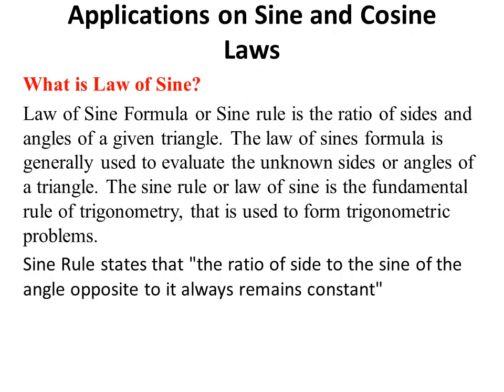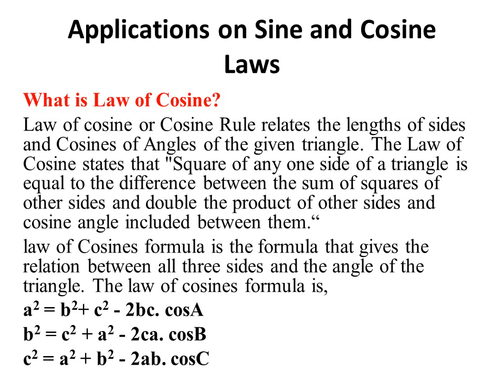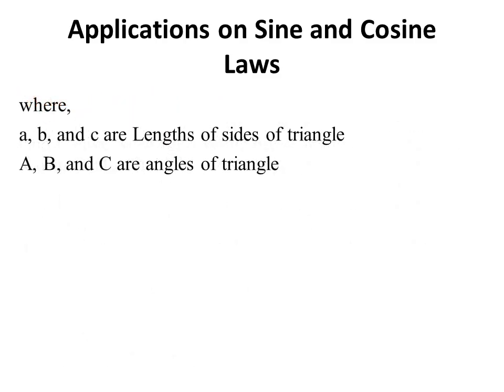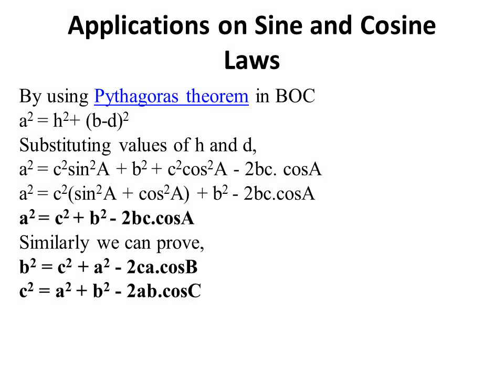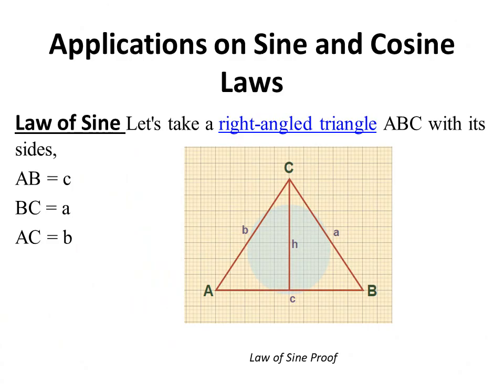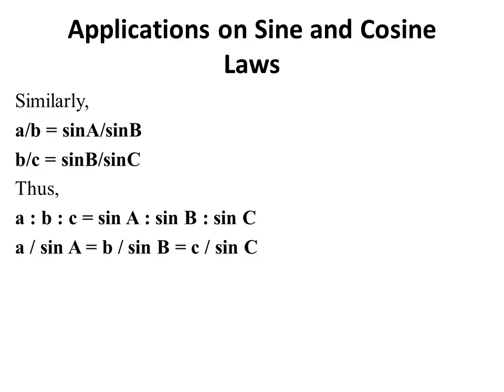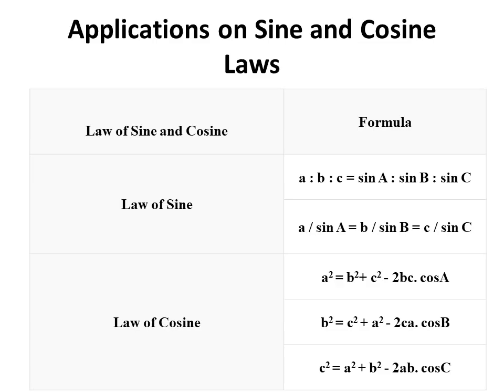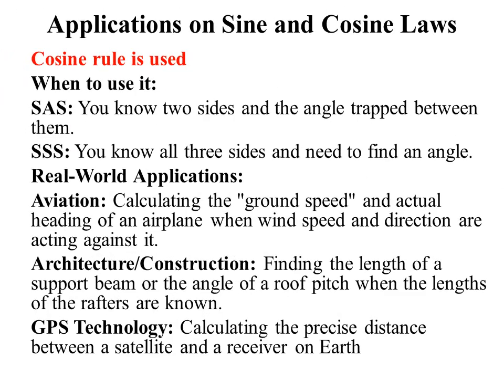application of sine and cosine laws